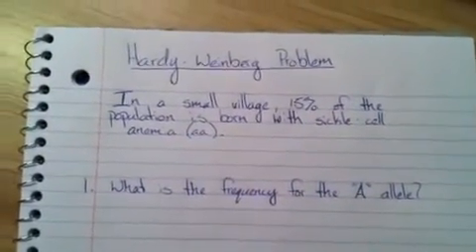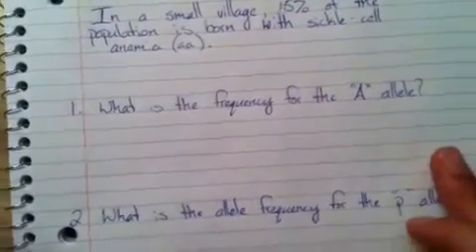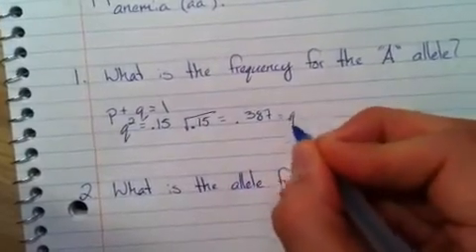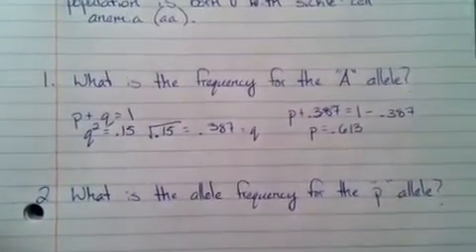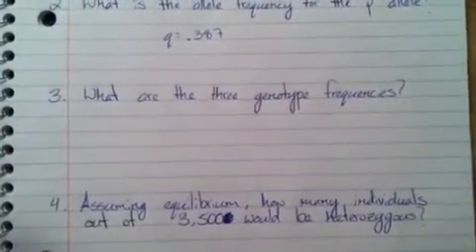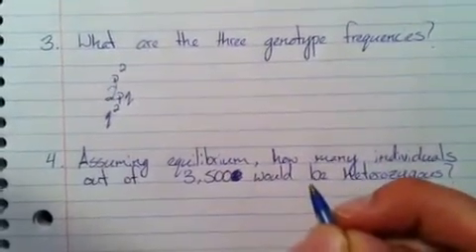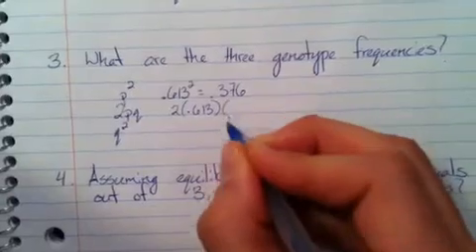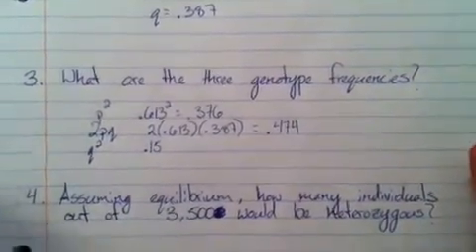Hardy-Weinberg Example Problem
Hardy-Weinberg Problem